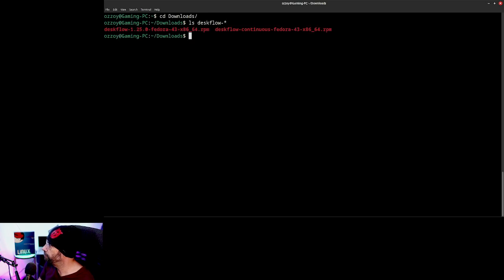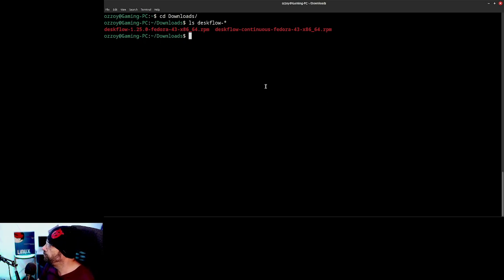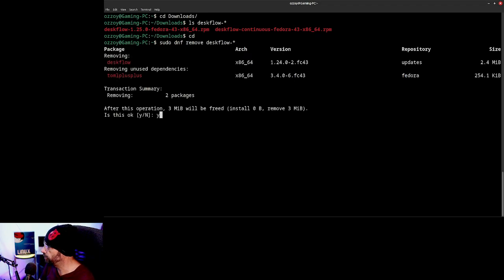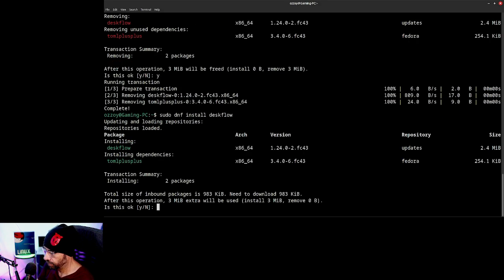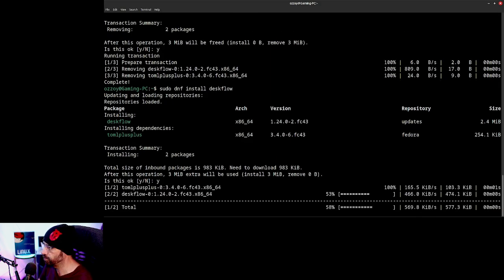Mouse Stuck on remote pc using DeskFlow ? Cannot make the mouse go to the bottom of the screen? FIX.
sudo dnf remove deskflow-*
sudo dnf install deskflow